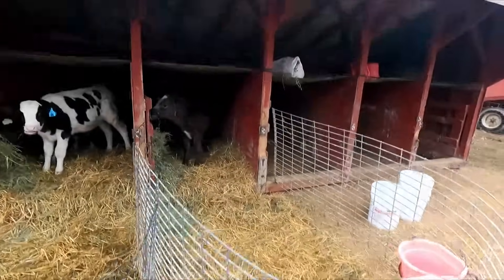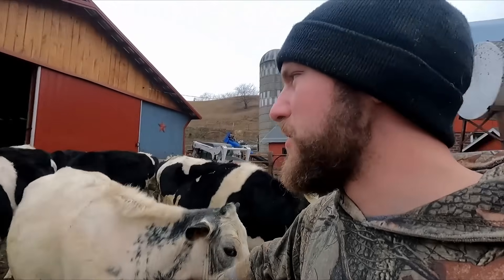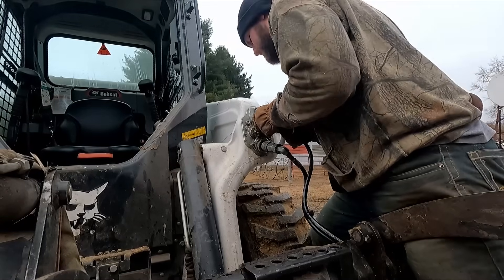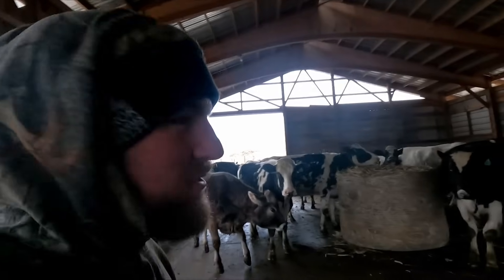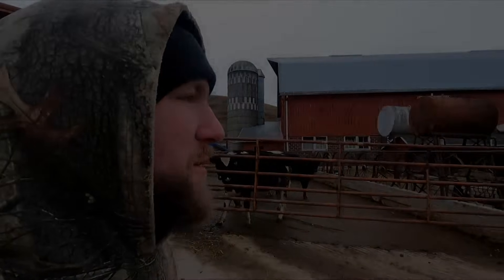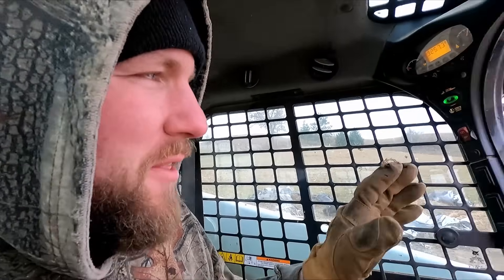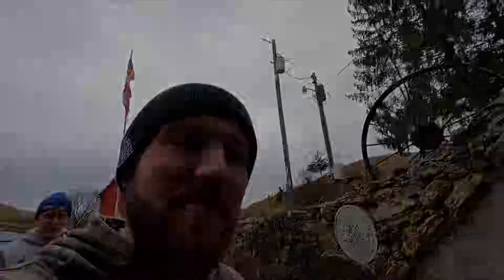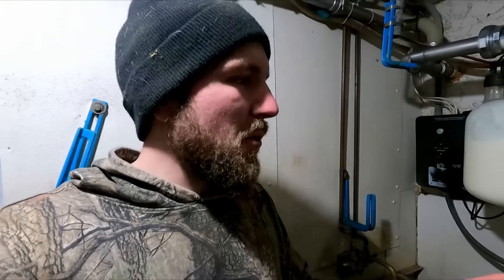Bedding Cows With Corn Stalks and Hauling Feed! Life On a Small Dairy Farm! (Day Nine)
Today is day number nine of my brothers and I running the small family dairy farm! This morning we are cleaning pens and moving silage up to the yard. We put both the skid steers to work and cover more ground fast.

Gierok Farms
54702